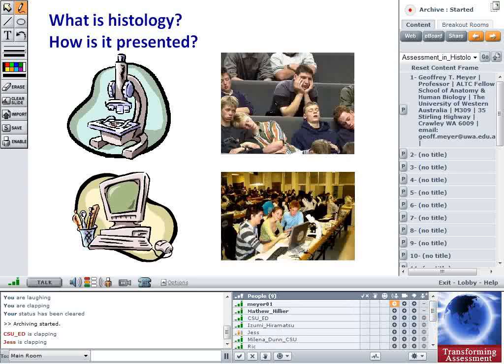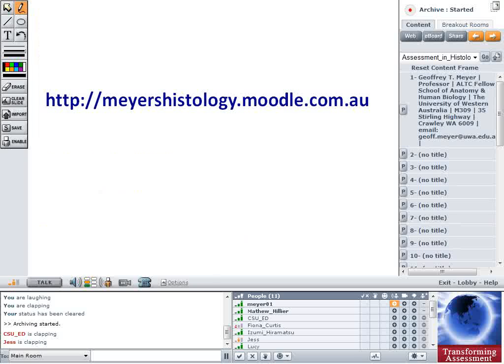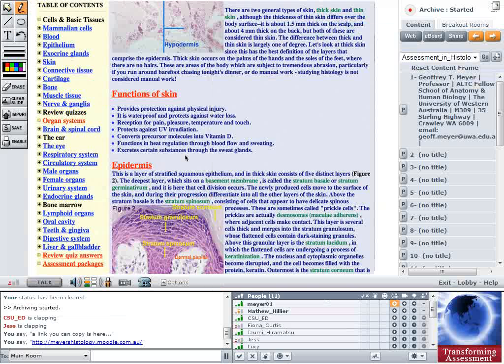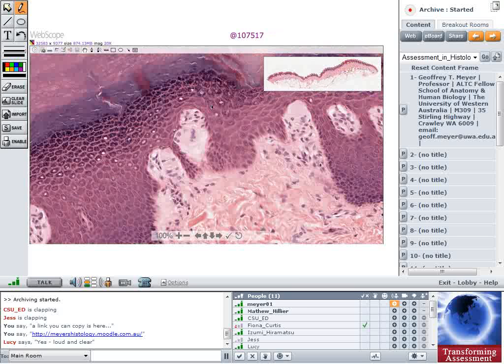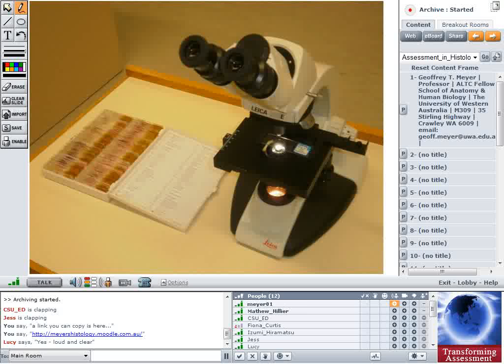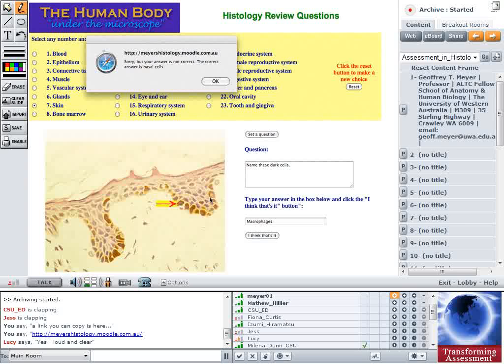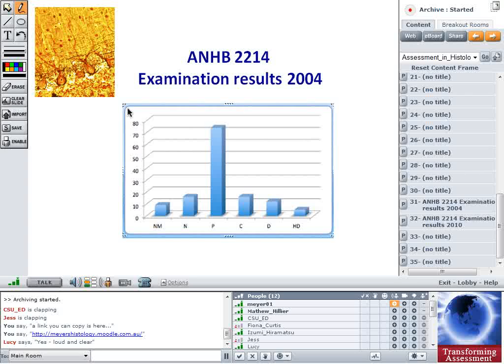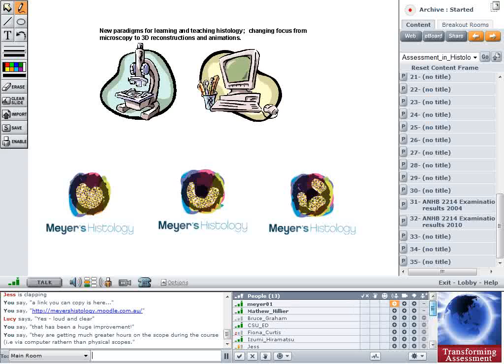New paradigms for assessment within image intensive disciplines: examples from Histology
Presenter: Professor Geoff Meyer (University of Western Australia).

This presentation compares traditional assessments in Histology (the microscopic study of cells, tissues and organs) with the more innovative assessment that can now be coupled with online learning strategies and blended learning approaches.

The session is 32 Minutes duration. Held 3 Aug 2011 at 16.00 (Time zone = GMT+9.30)